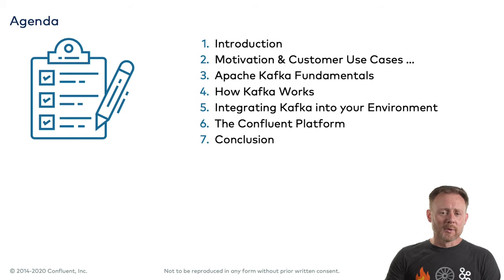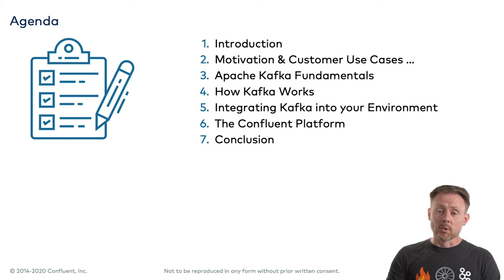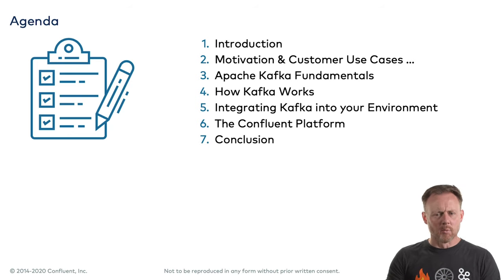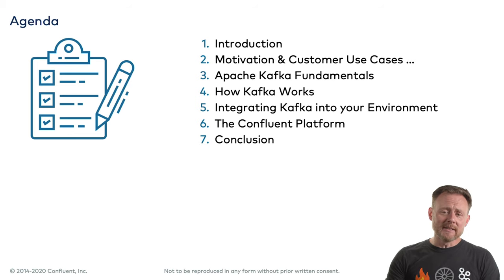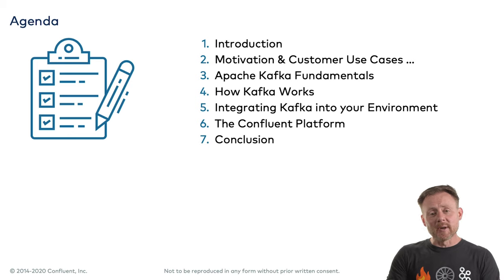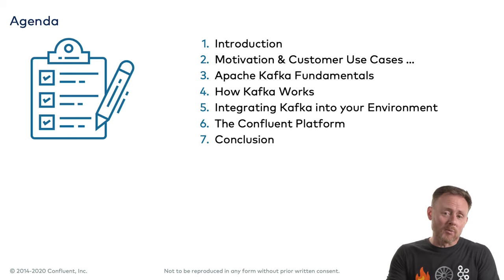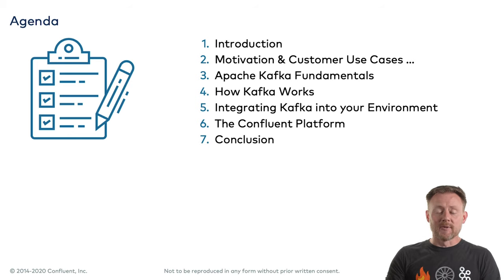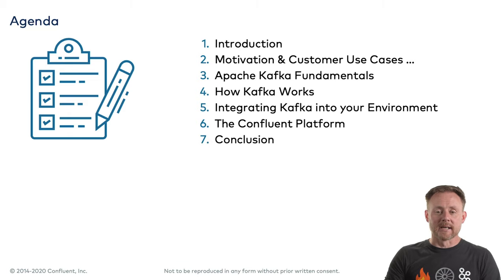1. Introduction | Apache Kafka Fundamentals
| This is the the Intro to Apache Kafka® Fundamentals course. Our goals with the next 5 modules are to cover the motivation for Kafka and help you understand some specific use cases, and give you the fundamentals of Kafka before diving into how it works and how to integrate it into your own environment. Finally, we'll discuss how to do stream processing over that data once data is inside Kafka, and what does the Confluent platform have to offer on top of Apache Kafka.